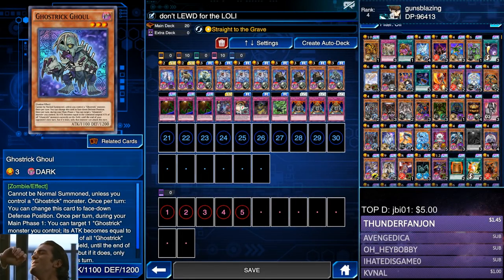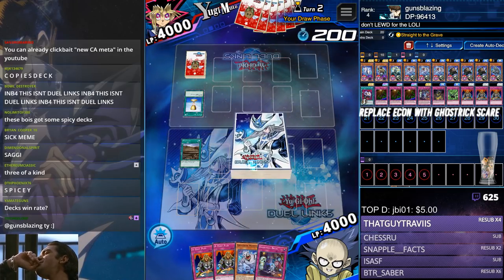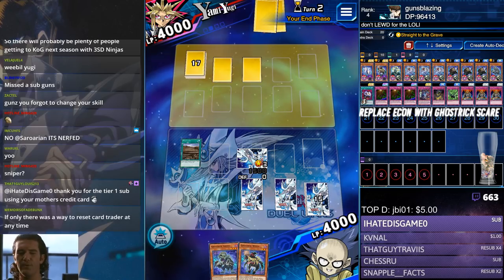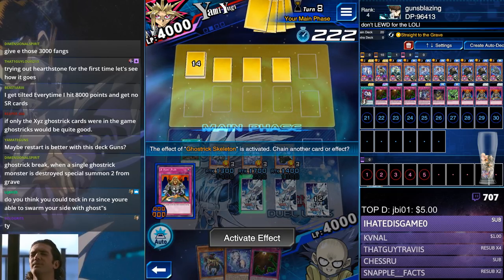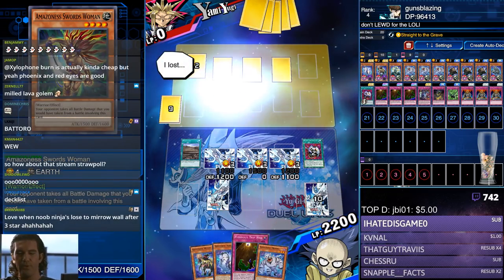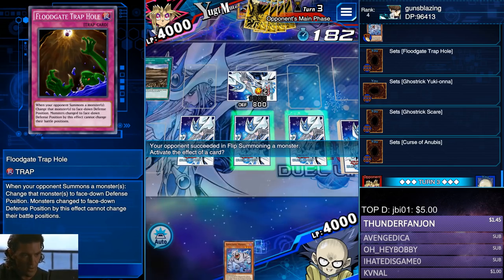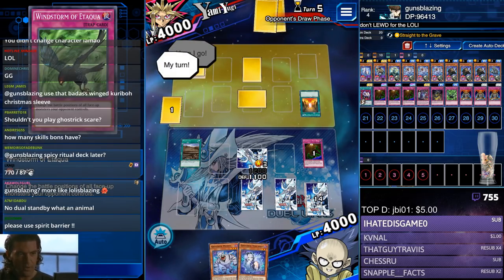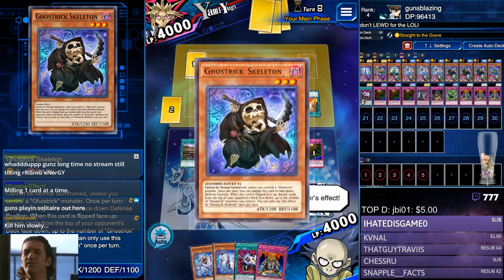[Yu-Gi-Oh! Duel Links] Ghostrick Deck ft. NEW Bonz Cards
my bonz is maxed so i'll prob stream king of skull servs on monday, we will TRY NEW STREAM TIME 8:11 PM (EST) and also eu stream next week, more details later
0:05 : Deck Explanation + Loli Disclaimer
3:45 : Duels Start - Ghostrick vs. New E-Room Exodia
8:20 : Ghostrick vs. Temple Burn (Guns Going YAMETE MODE over chat misplay)
17:28 : Giving Ghostrick Scare + Ghostrick Loli some more airtime
21:10 : Ghostrick vs. Hazy 3SD (Animal Play RAGE)
28:38 : Discussing "Legal Lolis"